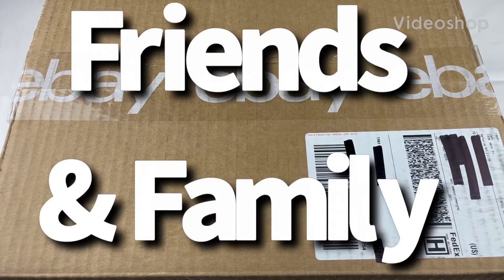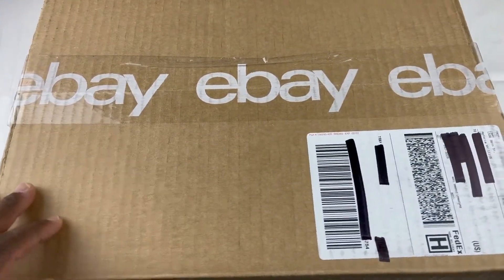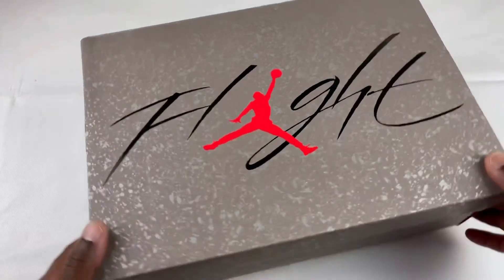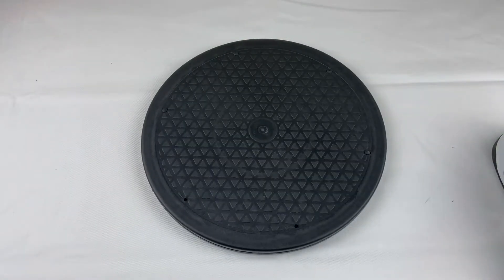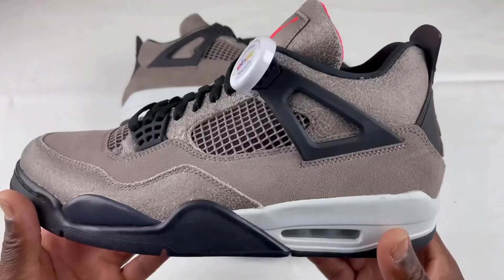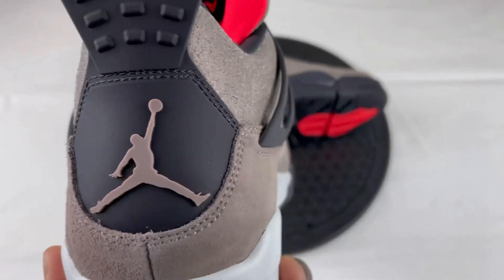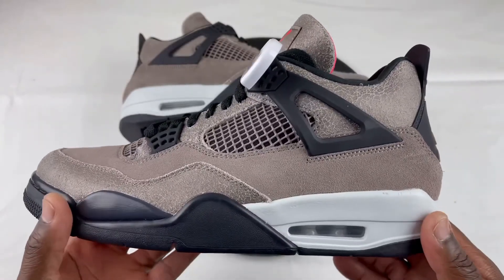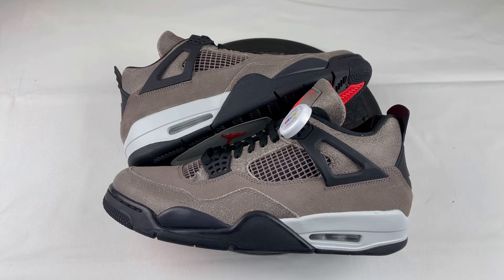Over 30 days Purchase from EBay | Unboxing Air Jordan 4 “Taupe Haze” In-depth Honest Review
The Air Jordan 4 “Taupe Haze” will be a new colorway that comes with a tear-away upper set to release during Spring 2021.

Dressed in a Taupe Haze, Oil Grey, Off White, and Infrared 23 color scheme. This Air Jordan 4 features a Taupe Haze cracked, wear-away upper that will reveal a new design underneath. Additional details includes Black covering the plastic wing flaps, liner, laces, and outsole atop a Sail midsole with pops of Infrared at the tongue and outsole detail completes the design.

The Air Jordan 4 “Taupe Haze” to released on February 27th at select retailers. The retail price tag is set at $200 USD.

Recording/filming: boxkickslaces

Photos: internet

Sneaker: This pair of sneakers was purchased from EBay on Feb 16th and arrived to studio on March 10th.